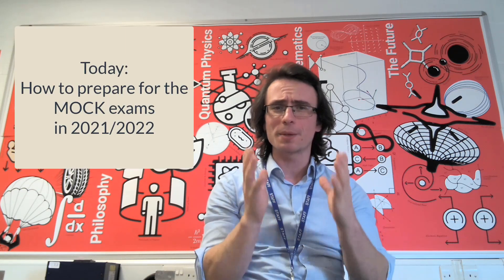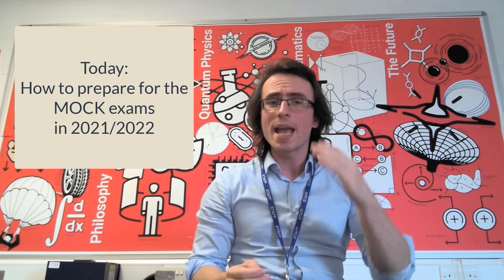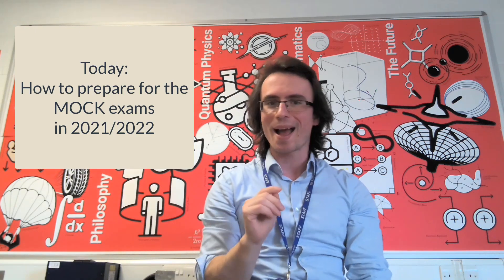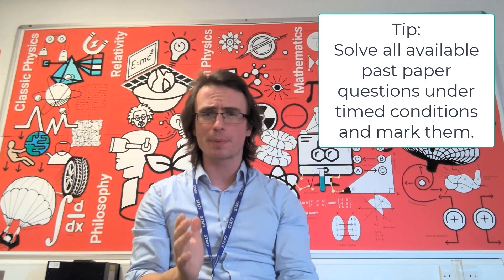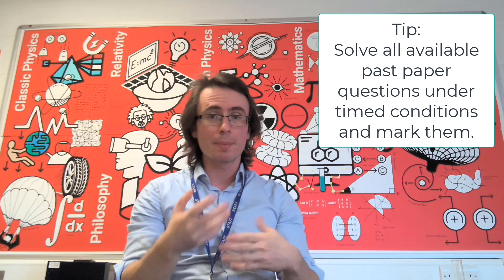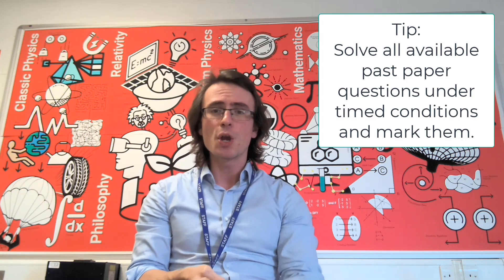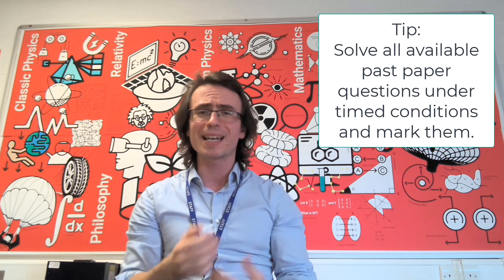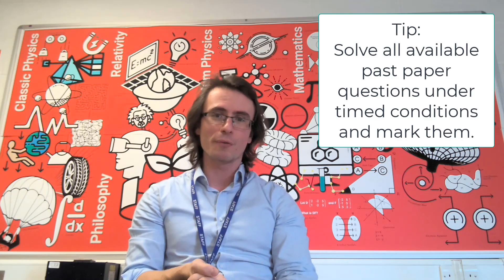How to prepare for MOCK exams in A Level Physics?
Chapters:
00:00 Intro
00:26 Tip 1 - Past Papers
01:02 Tip 2 - Revision videos
01:20 Tip 3 - Examiner's report
01:50 Tip 4 - experiments
02:16 Tip 5 - schedule
02:55 Tip 6 - catch up on any missed learning
03:30 Tip 7 - Questions by topic